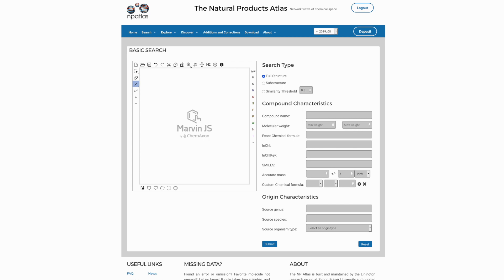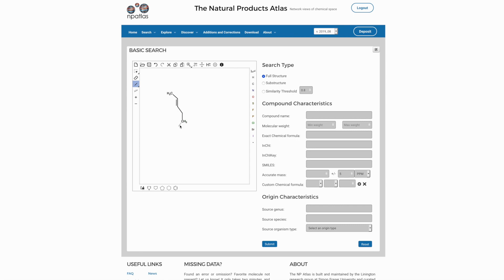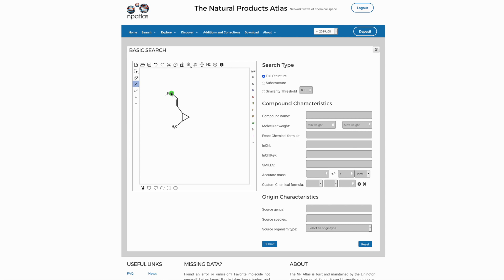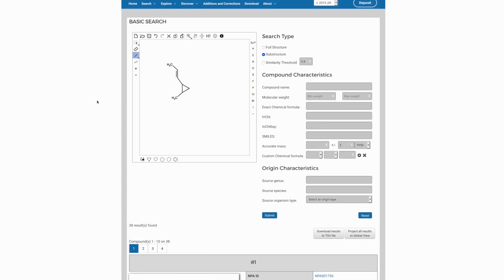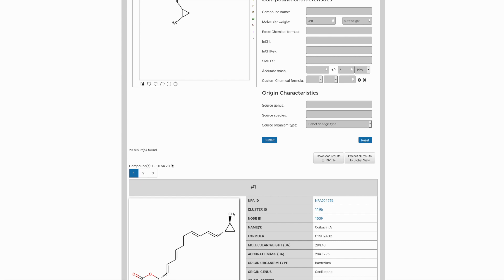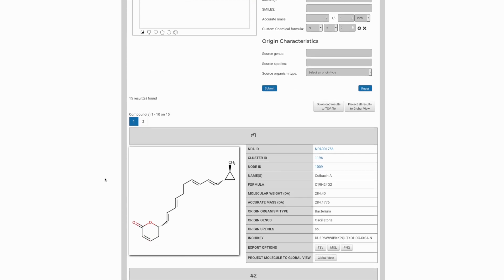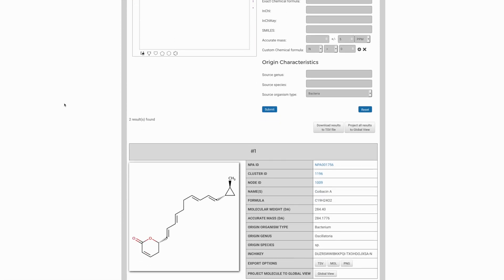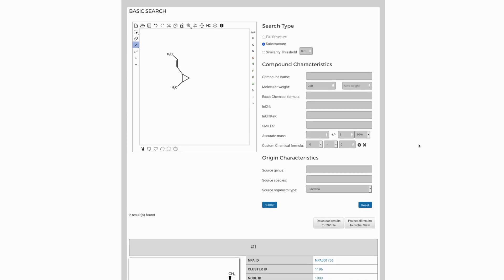NP Atlas - Dereplication Tutorial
Have a new lead on a compound? This video will show you how to dereplicate using the NP Atlas.